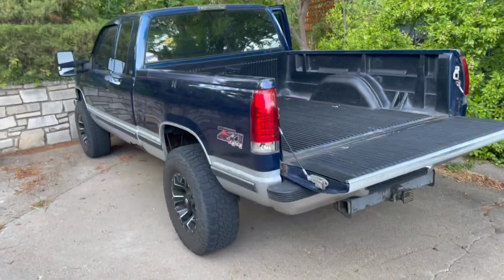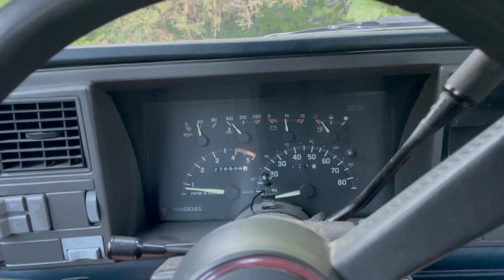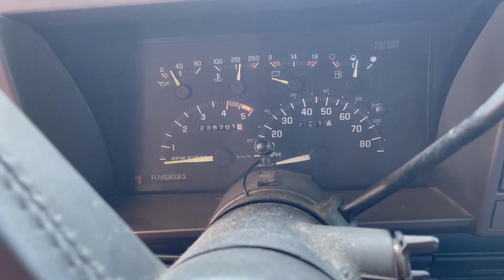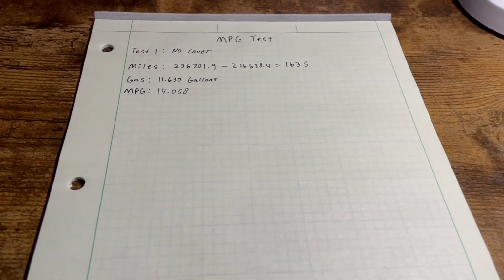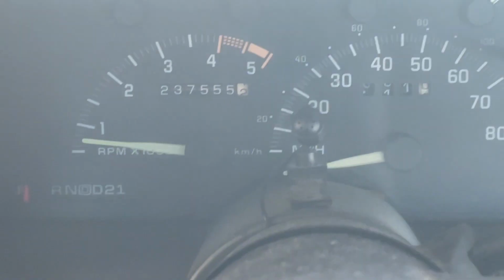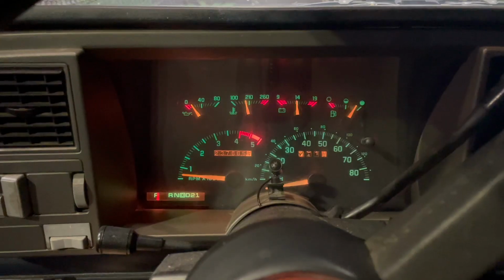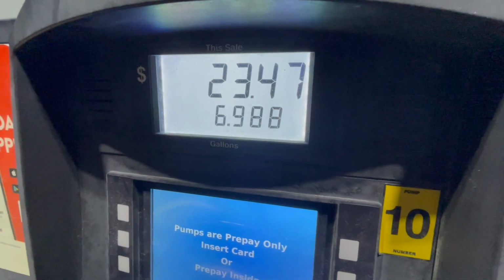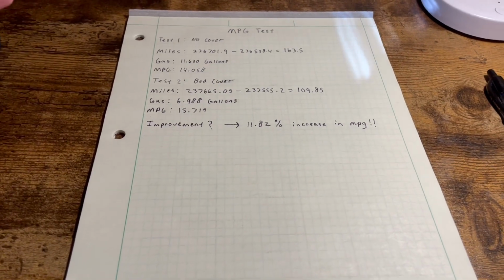Do Truck Bed Tonneau Covers Increase MPG?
Today I conducted a MPG test regarding on my 1994 GMC Sierra with and without a bed covers and the results were pretty conclusive.